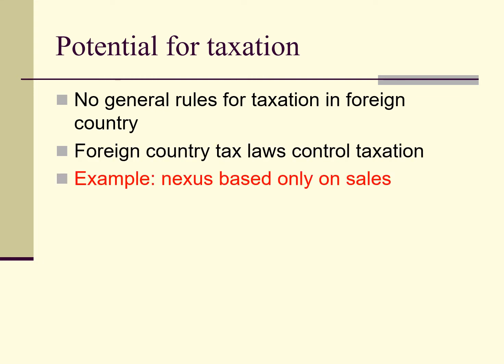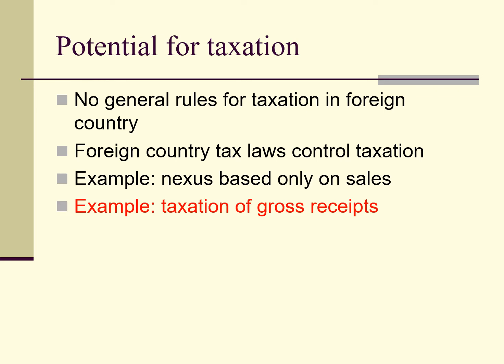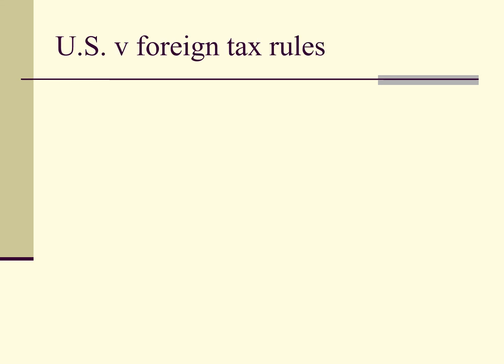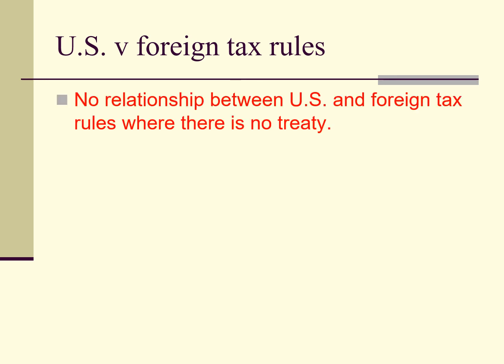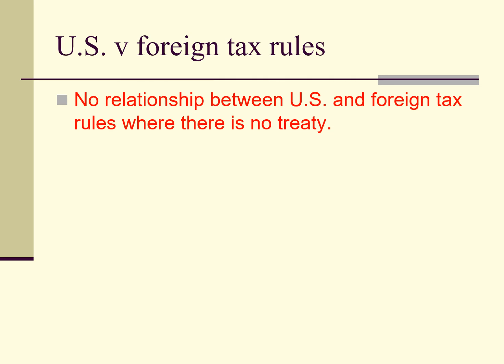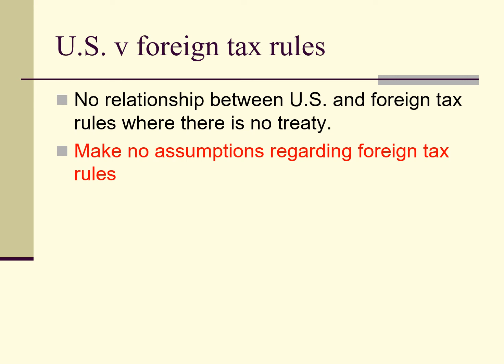Lecture 10 1 Taxation in non treaty countries